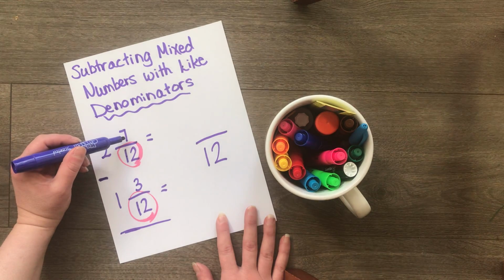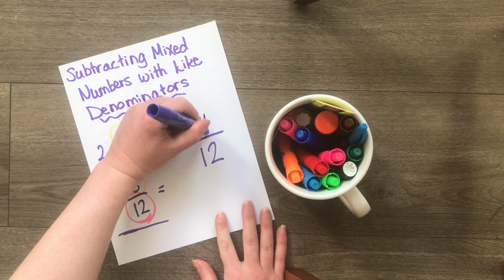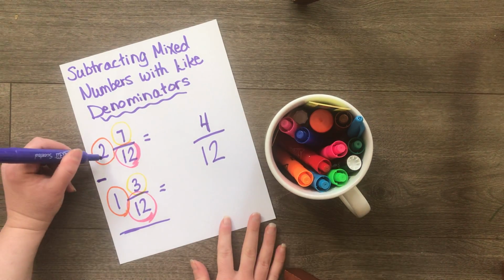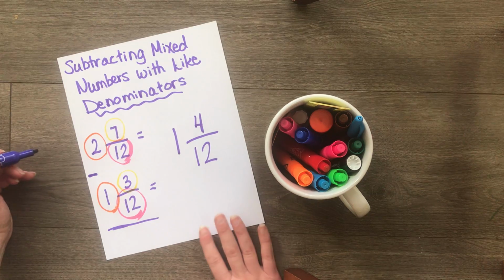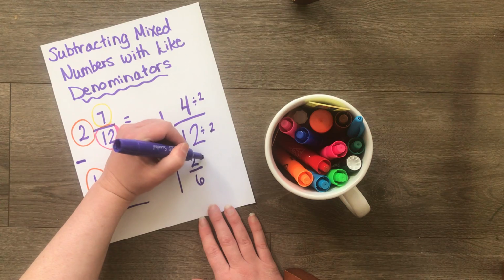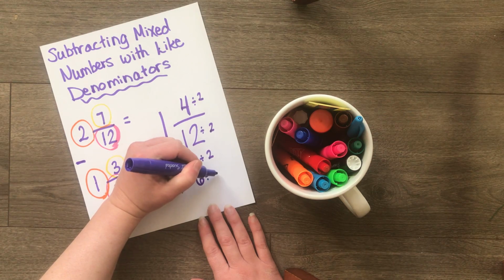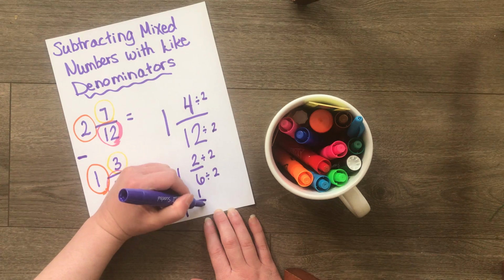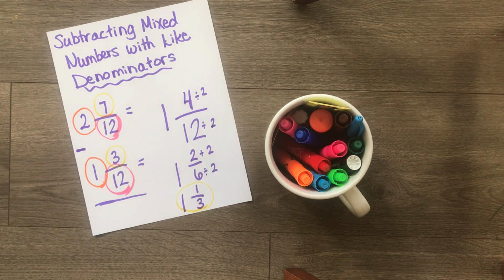Subtracting Mixed Numbers with Like Denominators